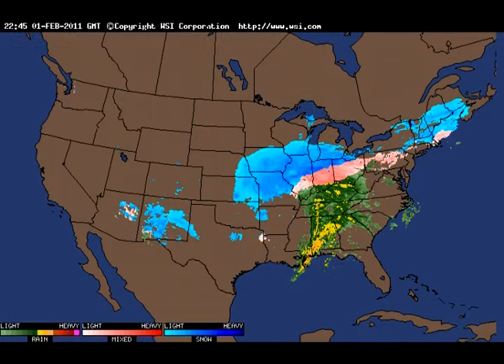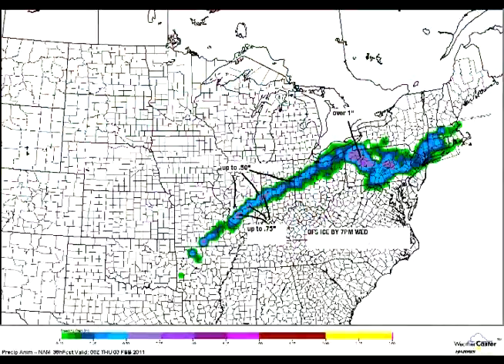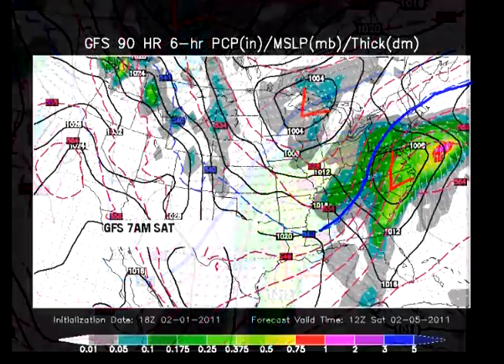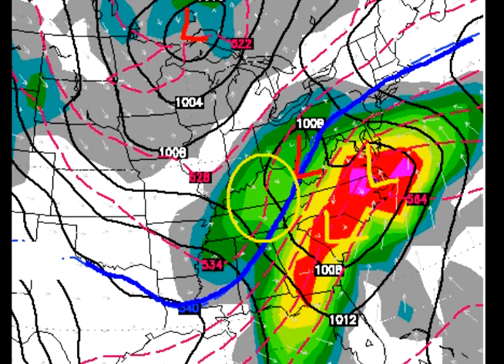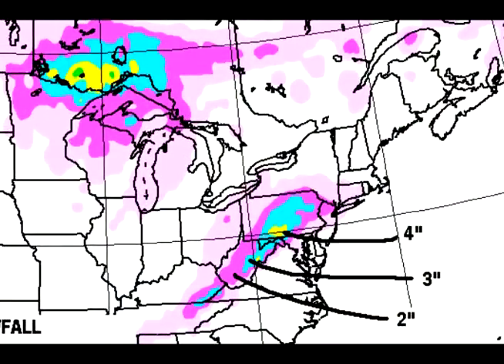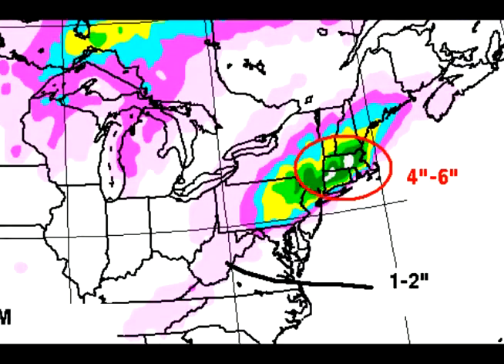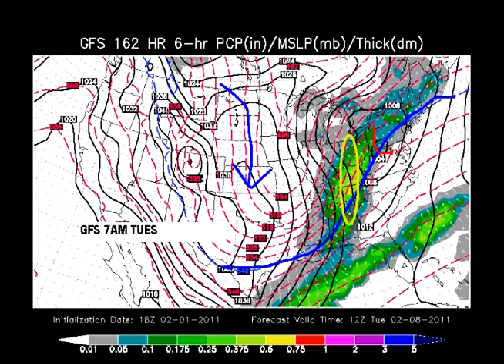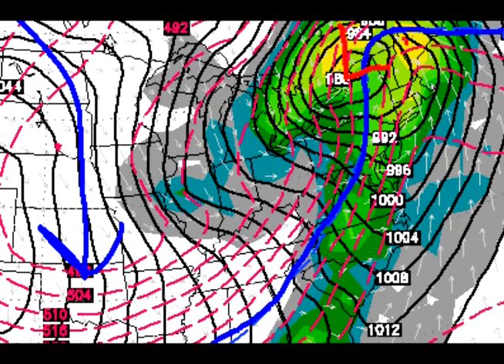Groundhog Aside - More Feb Snow Possible! Weather Blender Blog Feb 1/2 2011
The huge storm that rocked the Midwest will be gone on Wednesday - but nature still has some snowy tricks up her sleeve for OH, WV, KY and surrounding areas... even our pals in Massachusetts could get hit again by the weekend.